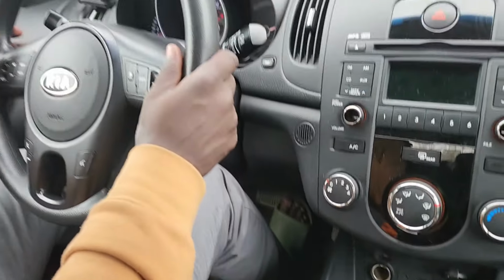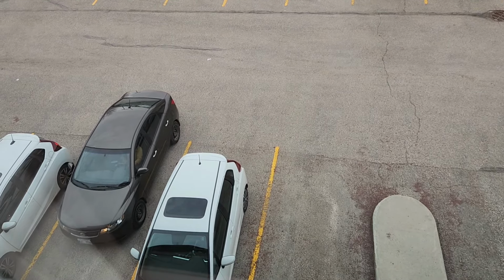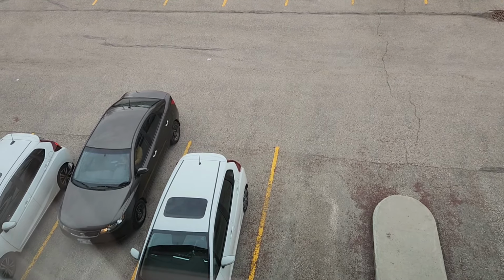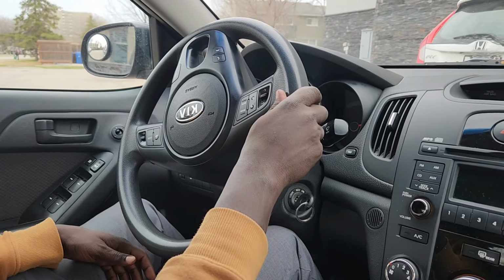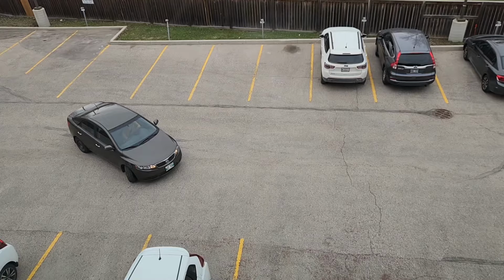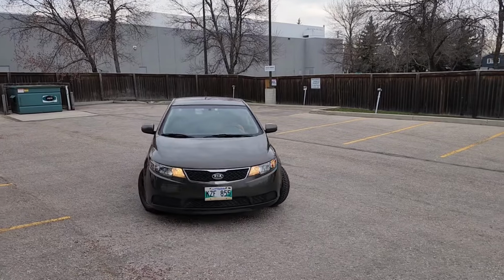HOW TO REVERSE OUT & EXIT THE PARKING LOT SAFELY WHEN YOUR CAR IS BETWEEN 2 CARS 🚘🛞🚘 ❗️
A step-by-step tutorial on how to reverse out and exit the parking lot safely when your car was parked in between two cars.